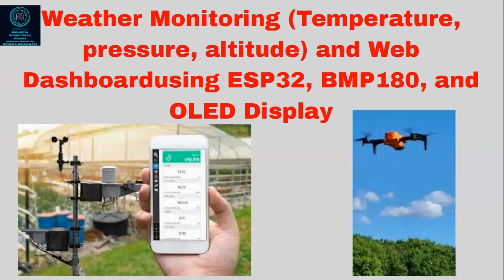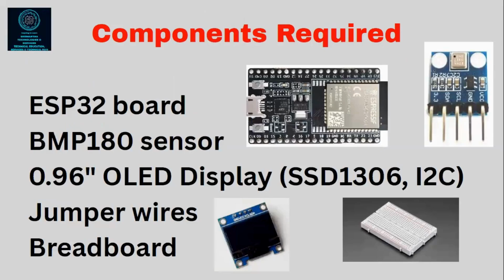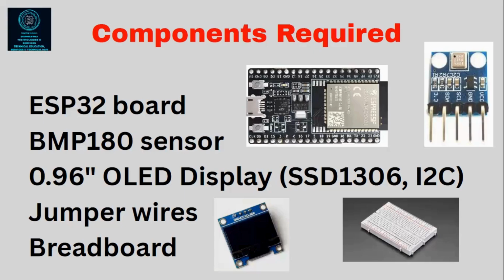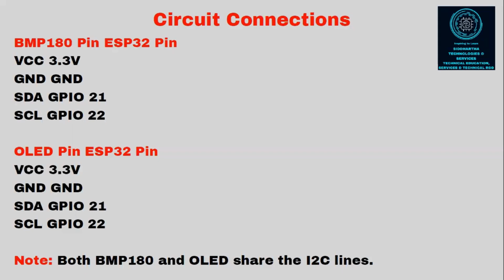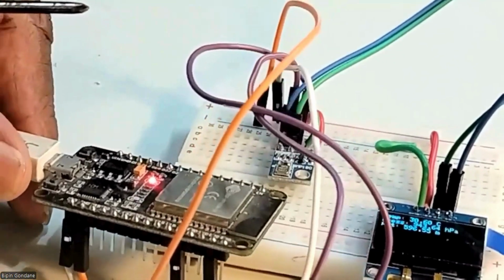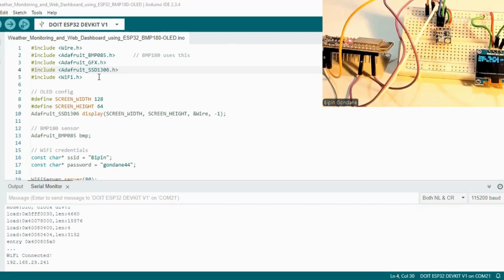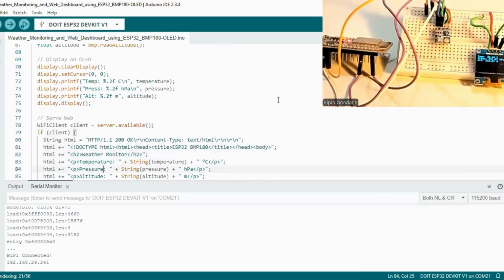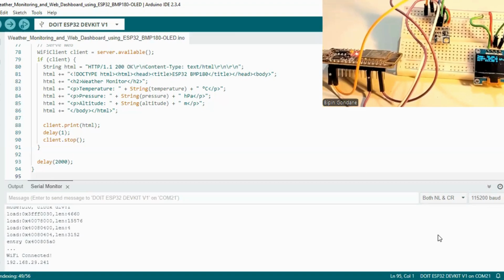Hands on skills & live practical Weather Monitoring (Temperature, pressure, altitude) Web Dashboard)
The Weather Monitoring and Web Dashboard project uses an ESP32 microcontroller, a BMP180 sensor, and a 0.96" OLED display to measure real-time temperature, pressure, and altitude. The data is displayed locally on the OLED and also served on a web dashboard hosted by the ESP32, accessible from any device on the same Wi-Fi network. This compact IoT setup provides an easy and efficient way to monitor environmental conditions both visually and remotely, making it ideal for smart weather stations, educational demos, or home automation systems.
learn step-by-step how to bring your electronics project to life!